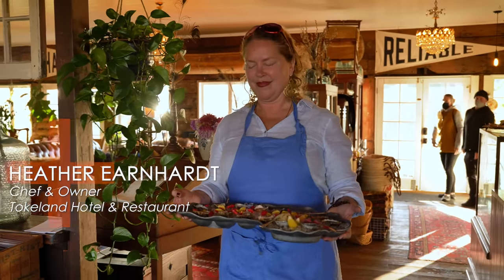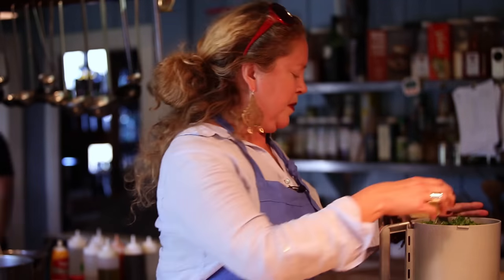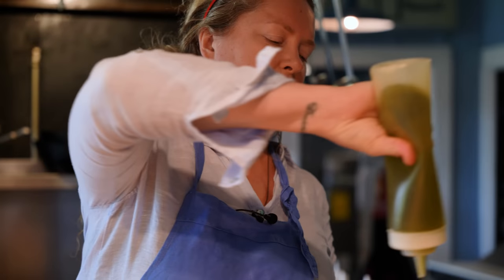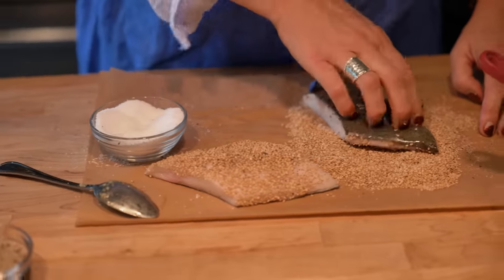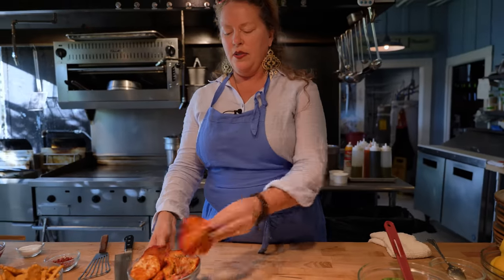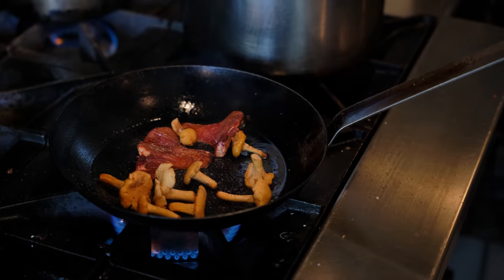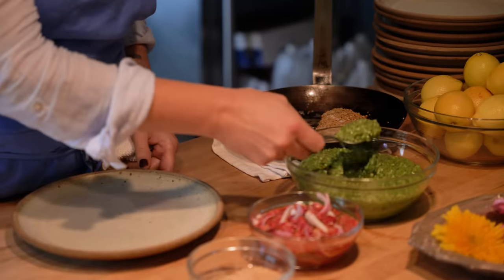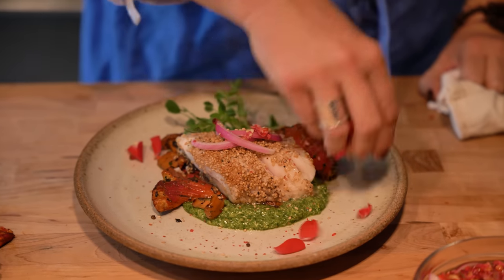Recipe: Black Cod with Arugula Pesto & Mushrooms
Heather Earnhardt, chef and owner of the Tokeland Hotel on the Washington Coast, loves using fresh local ingredients in her dishes, such as this beautiful creation using wild Black Cod aka sablefish with locally foraged mushrooms on a bed of fragrant arugula pesto. Try it for yourself.